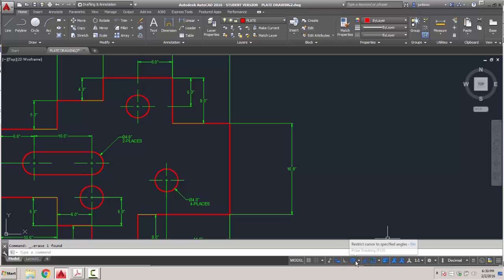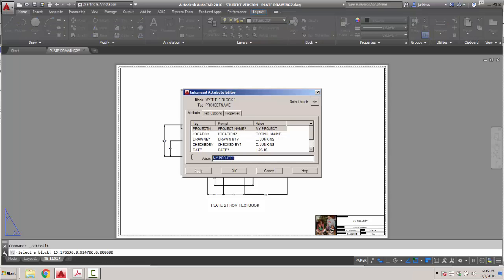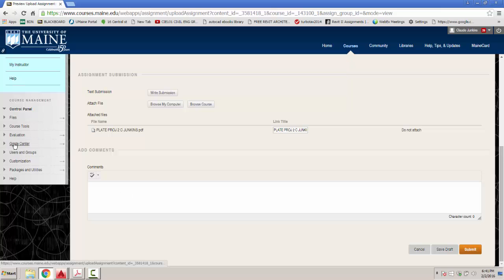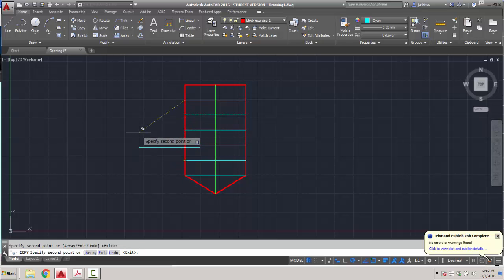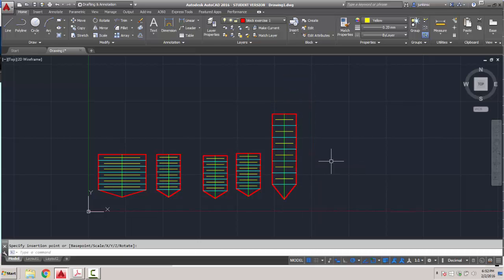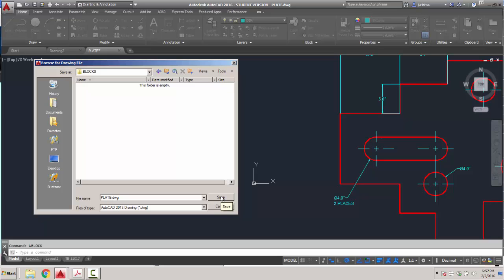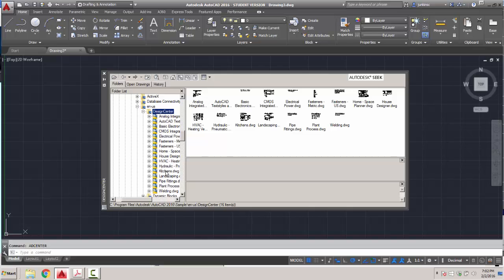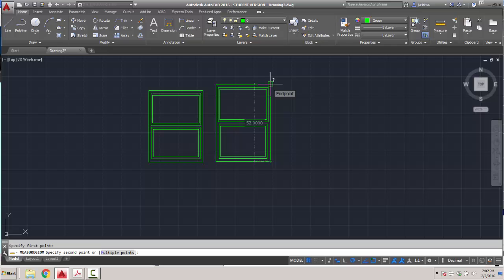WEEK 4 - ASSIGNMENT AND BLOCKS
INSTRUCTIONS FOR COMPLETING THE PLATE 2 DRAWING AND SUBMISSION. INTRODUCTION TO BLOCKS AND LIBRARY OF BLOCKS